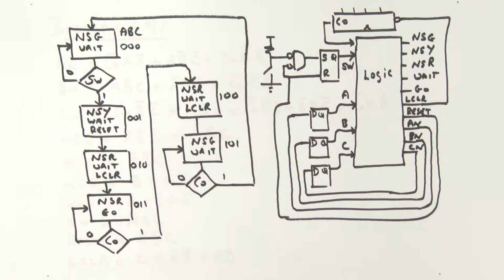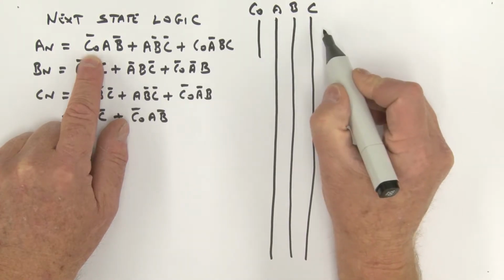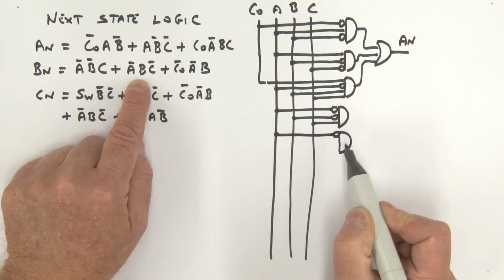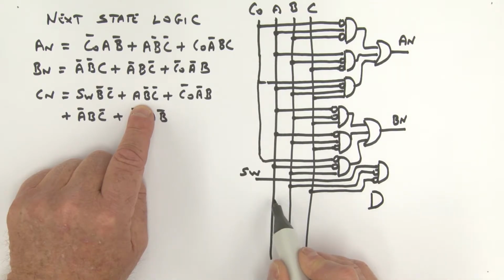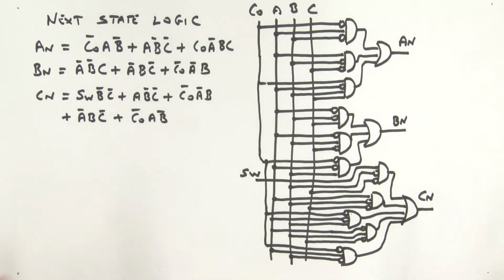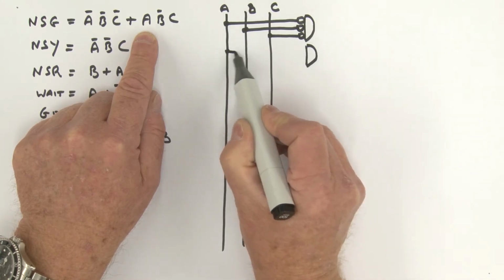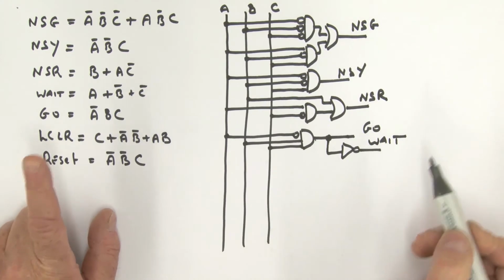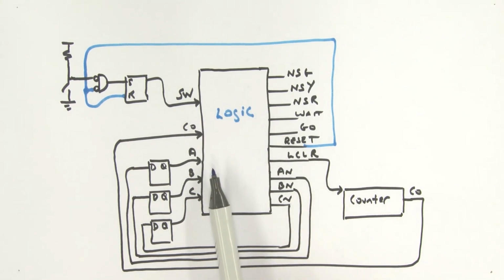Logic Implementation using Gates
State Machine Design